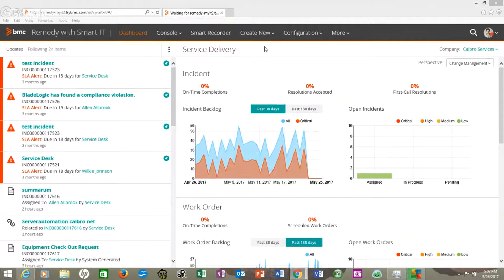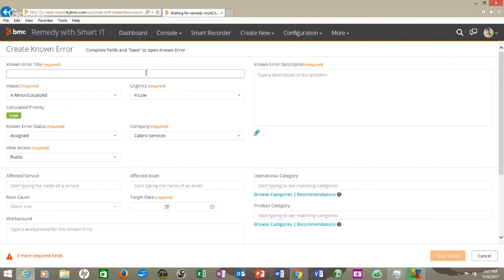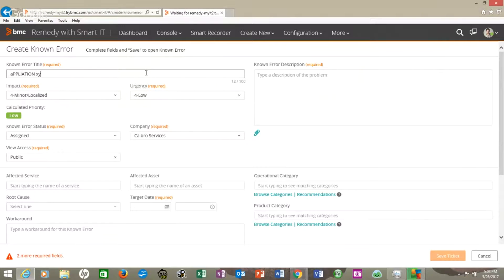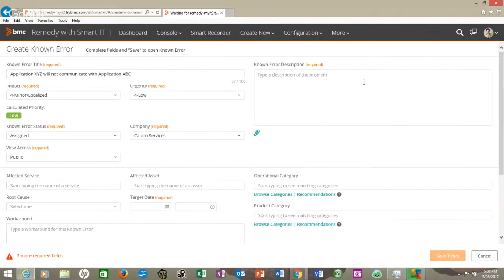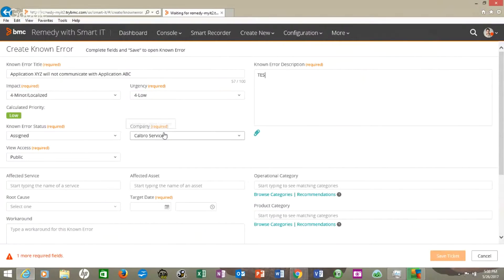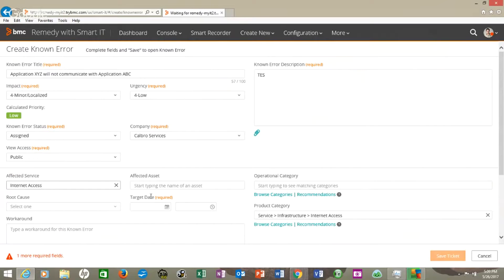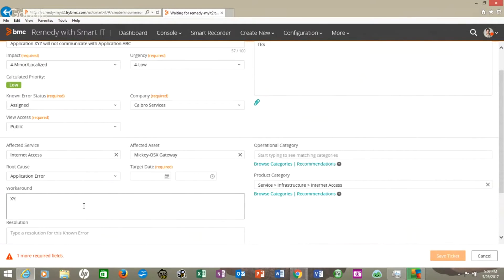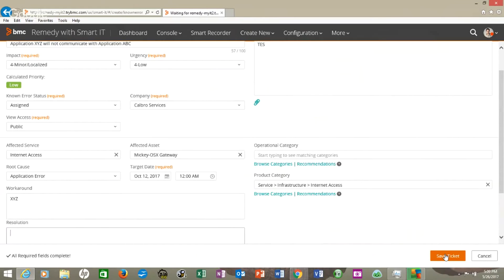Remedy 9.1 Creating a Known Error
This is how to create a Known Error in the Remedy 9.1 ITSM platform.  The video contains demo or fake data but the video should help anyone needing to create a Known Error record in Remedy 9.1